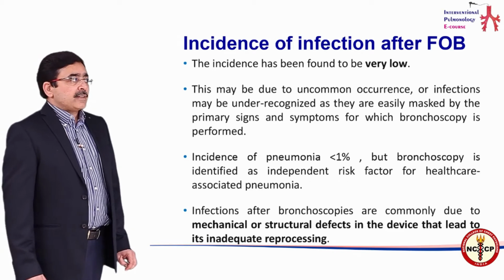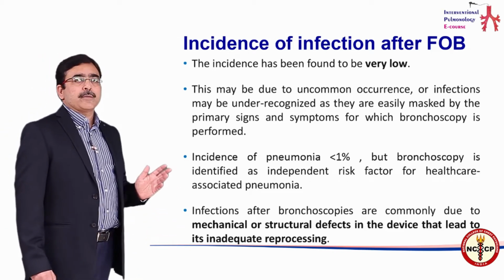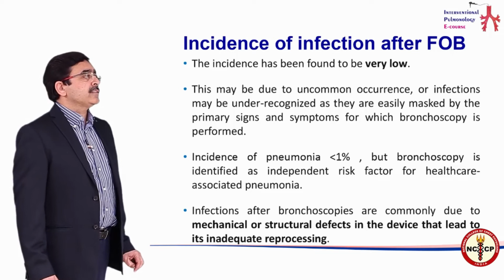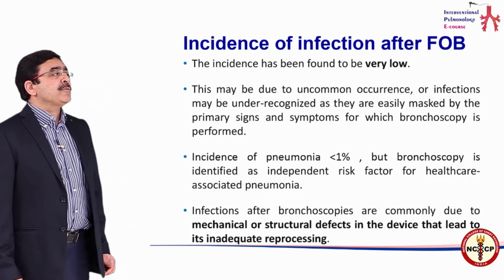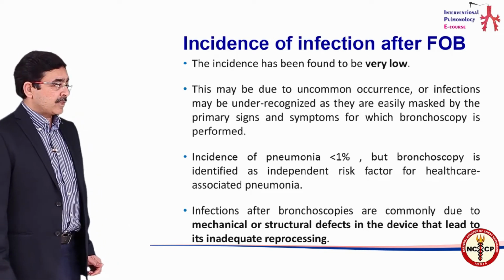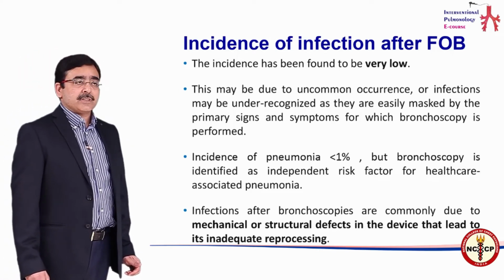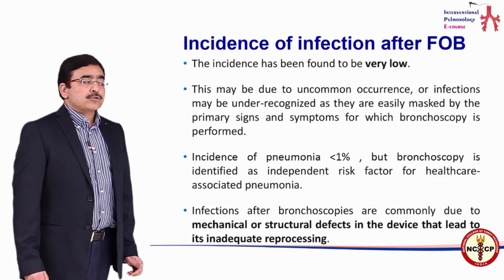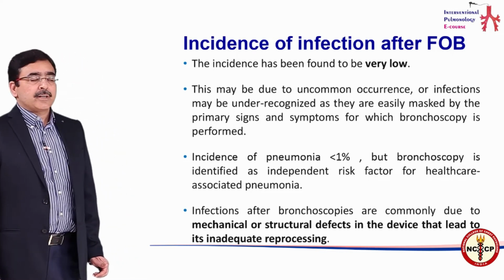Sterilization and Maintenance of Scopes - Dr Bobby - IPeC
IPeC (Interventional Pulmonology e-Course)

- 30 modules and over 31 masterclasses e-Course on the important aspects of pulmonary medicine.

NCCP | Sanofi | Golden Tree Learning